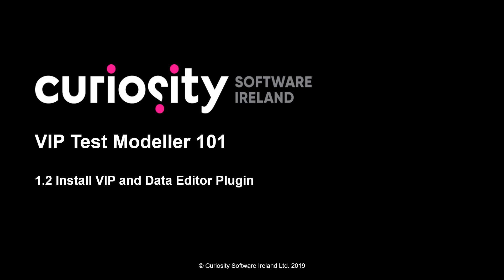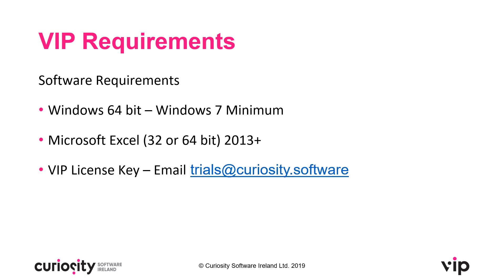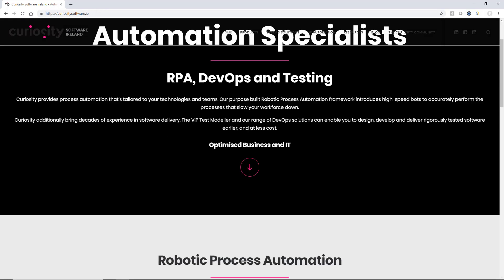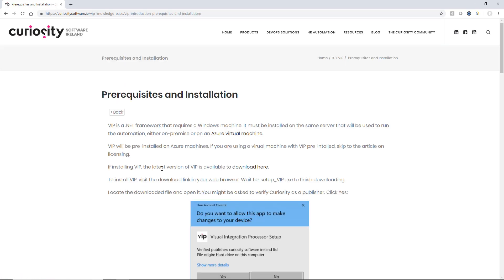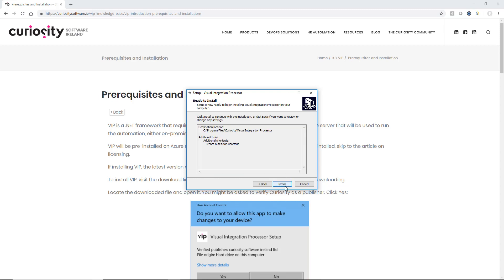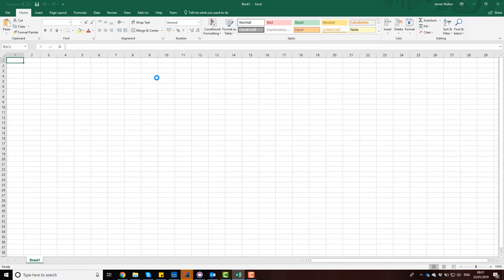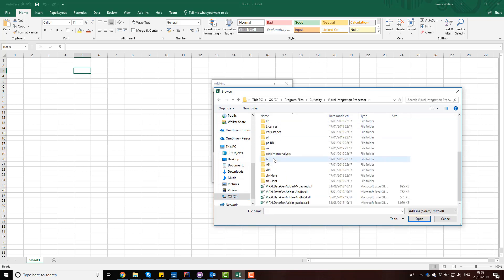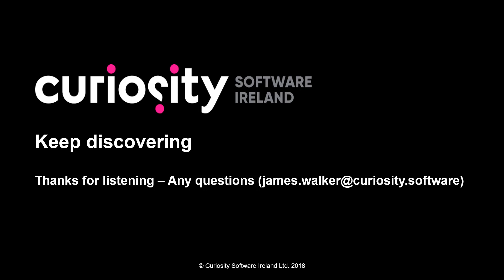1.2. Install VIP and the Excel Plug-in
Test Modeller 101, Chapter 1, Lesson 2: Install VIP and the Excel Plug-in.

By completing this lesson, you will:
1. Check you fulfil the prerequisites for using Test Modeller with VIP RPA and the Excel Plug-In.
2. Install and configure VIP RPA.
3. Install and set-up the Data Generation Plug-In for Excel.

Curiosity maintain a '101' course for Test Modeller, setting out the principles and broad functionality involved in the tool. The short demo videos and tasks are designed to help new users learn quickly how to use Test Modeller, as well as to provide quick reference guides to specific functionality within the tool.